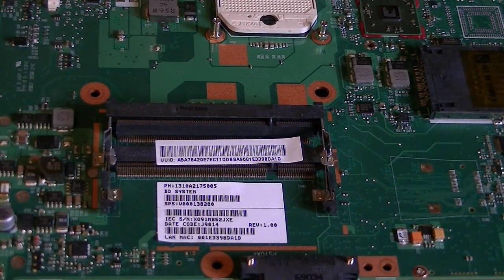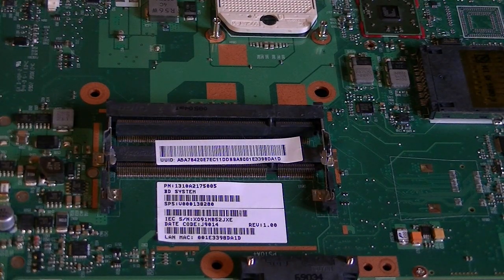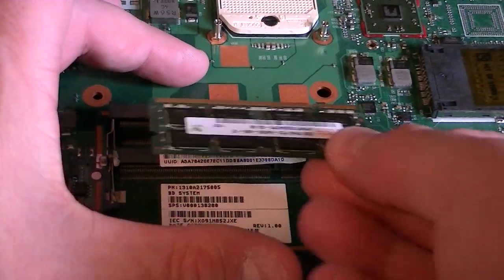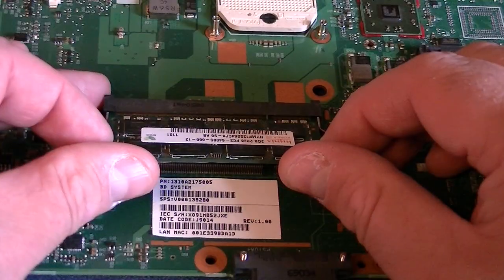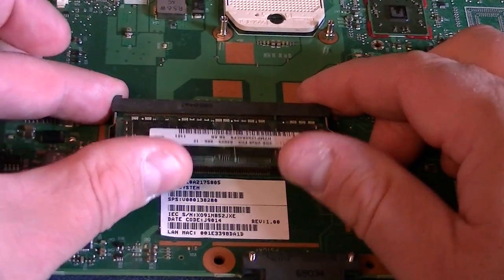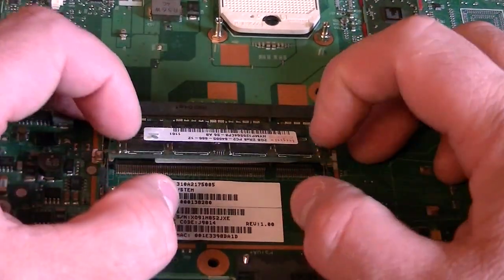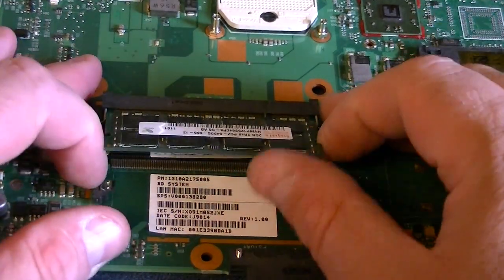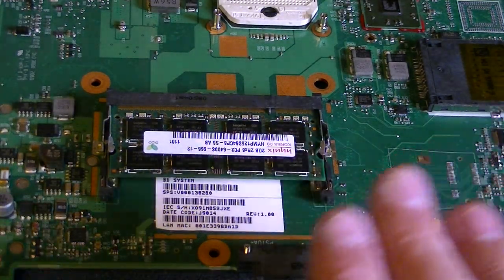How to resolve issue where unused RAM slot will not recognize RAM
I hear about this frequently.  The computer did not have RAM in the slot from the factory, and when someone tries to add RAM, it does not recognize it.  This is an easy fix in most cases.